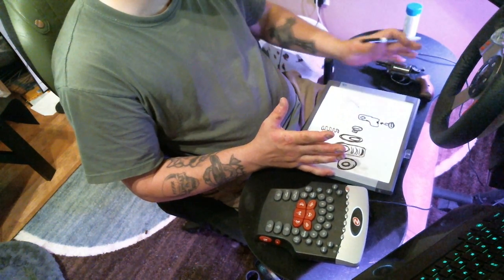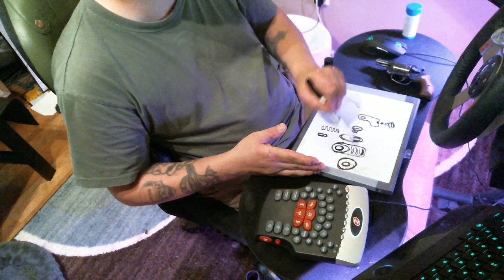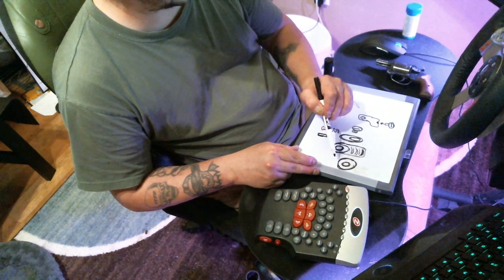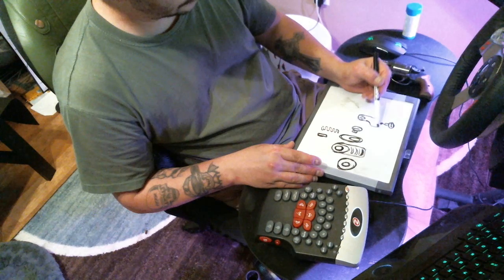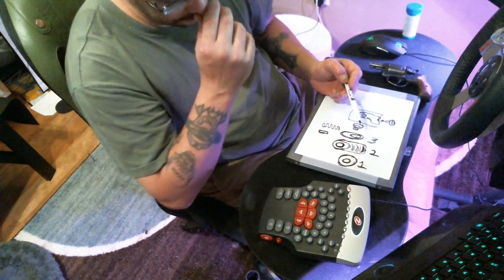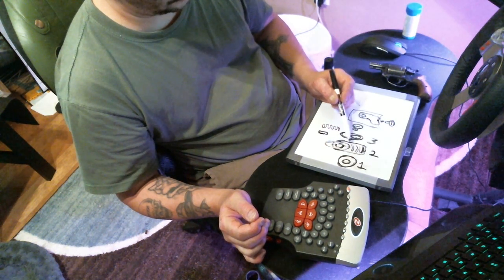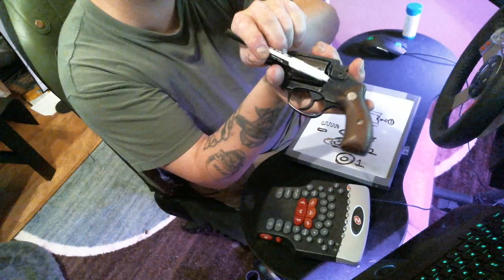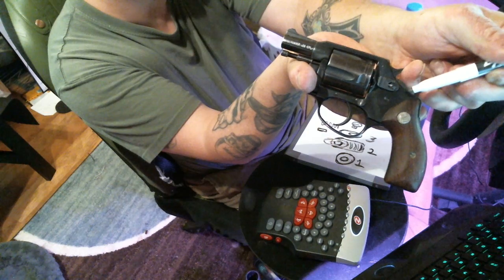Charter arms .38 Special Cylinder release assembly issues, and reassembly - How to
I show you how to reassemble the Charter Arms .38 special Undercover cylinder release assembly (If you were silly enough to take it apart - like me) Note: I am not a gunsmith, and will not be held accountable for damaged firearms or equipment. Just a tinkerer that likes to help others! Hopefully this will help all you guys that need to reassemble this firearm, and are running into trouble. The documentation sucks for this gun, and shows you nothing on how to reassemble it - So hopefully this helps...